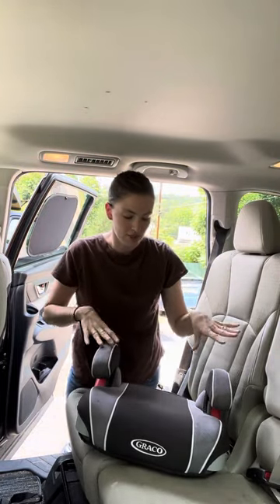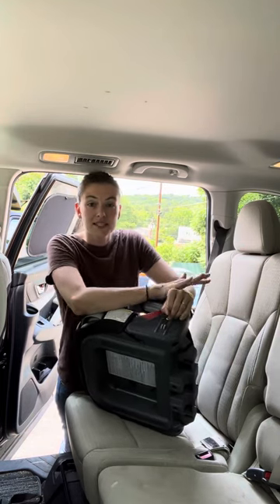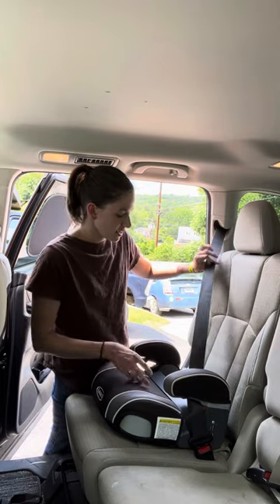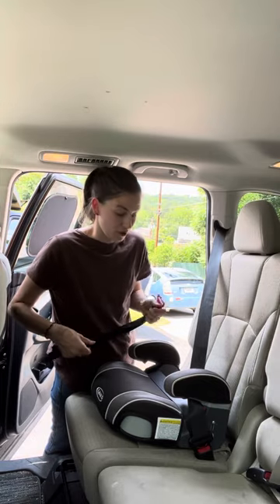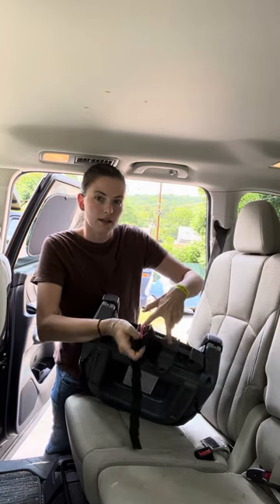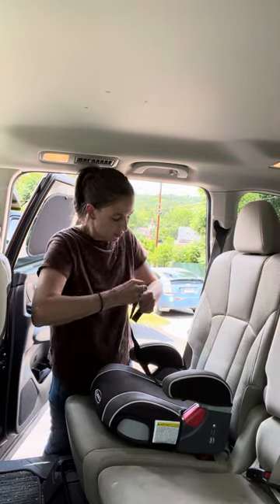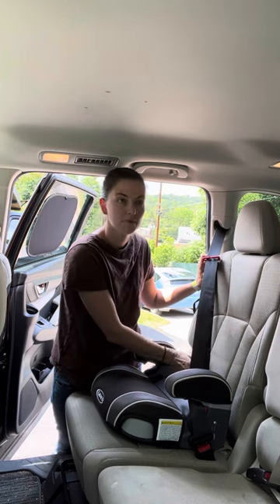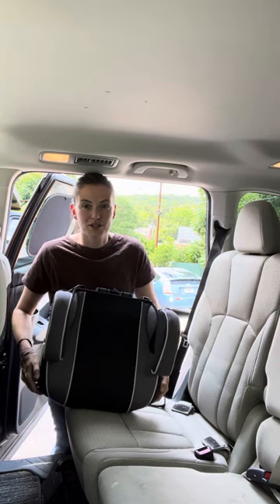Graco Turbobooster (backless) Installation Video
I’m a CPST who reviews car seats to help make your search easier.
This is the install video for the Graco Turbobooster (backless).